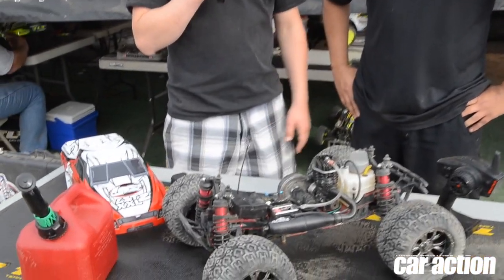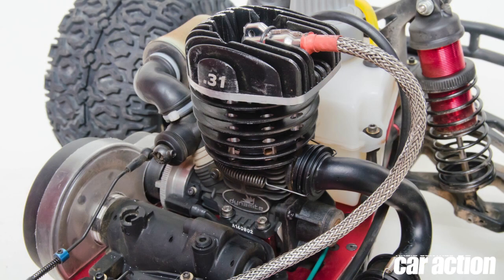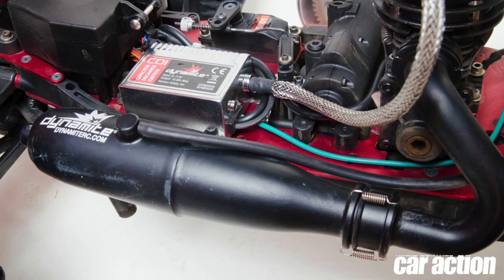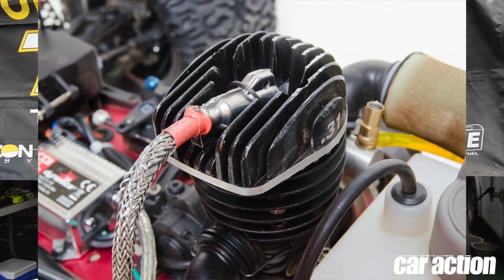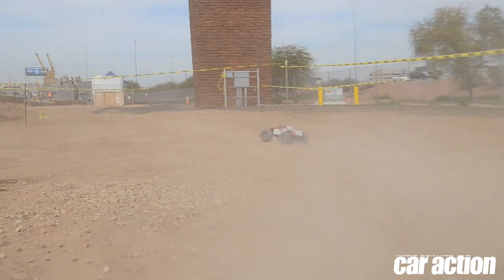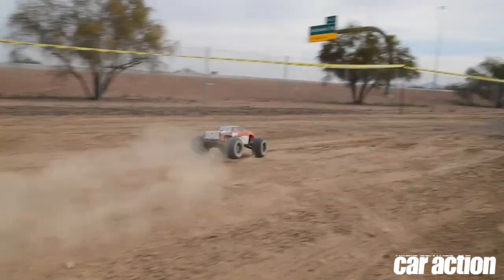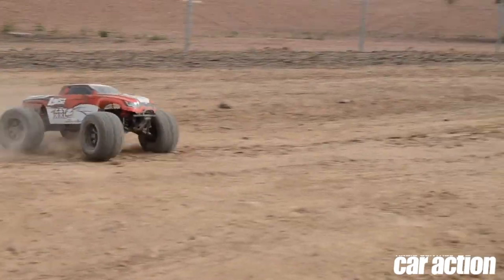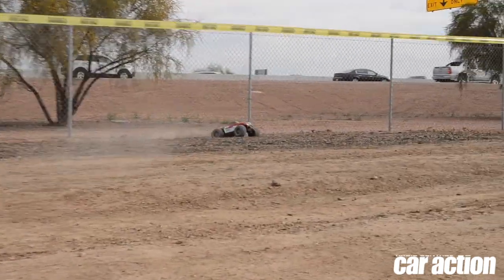RC Car Action's exclusive first drive with Losi's gasoline-powered LST-XXL2!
Losi's Junior Product Manager and Designer Brian Nuñez talks about the development and performance of the first gasoline-powered engine with on-board ignition to power a 1/8-scale size monster truck, all while RC Car Action's Aaron Waldron gets to drive it!